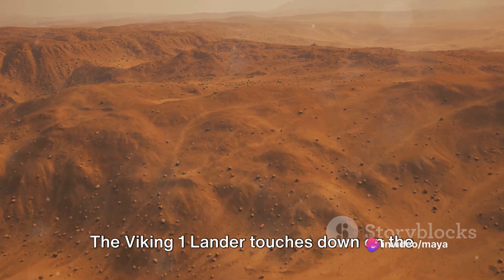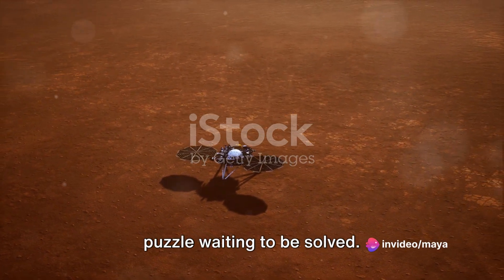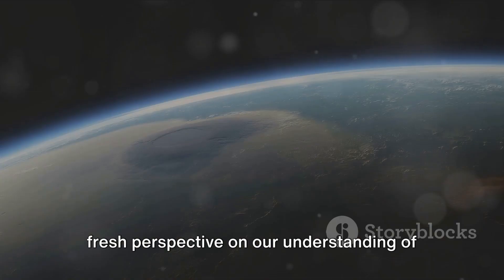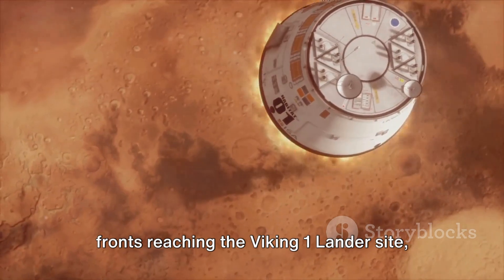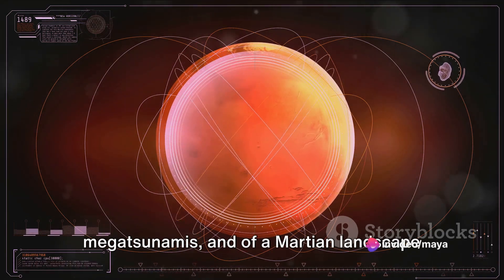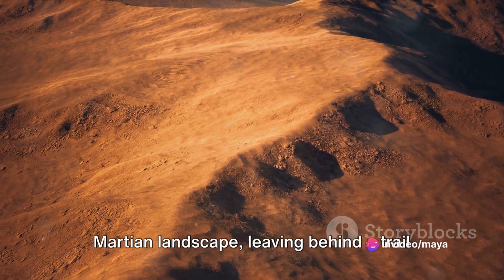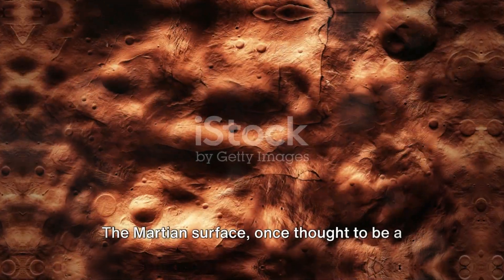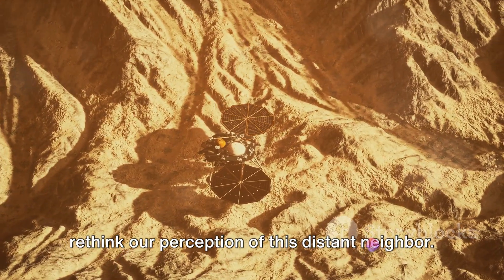Unveiling Mars: The Oceanic Impact and Megatsunami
In this captivating video, we delve into the intriguing evidence of an oceanic impact and megatsunami sedimentation in Chryse Planitia, Mars. Based on a groundbreaking study published in Nature, we unlock the secrets of this extraordinary phenomenon. Join us as we uncover the geological history and uncover the compelling clues left behind by this cosmic event. Don't miss out on this eye-opening exploration of Mars' fascinating past! Let's dive into the mysteries of Chryse Planitia together!Mars

OUTLINE:

00:00:00 The Martian Mystery Unveiled
00:01:13 The Unexpected Discovery
00:03:25 Revisiting the Viking 1 Lander Findings
00:04:35 Closing Remarks and Call to Action